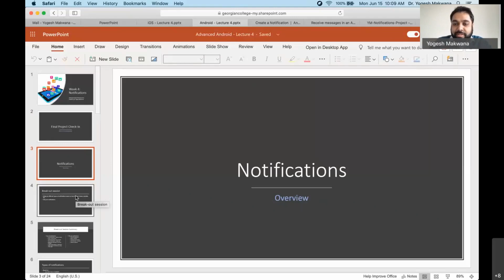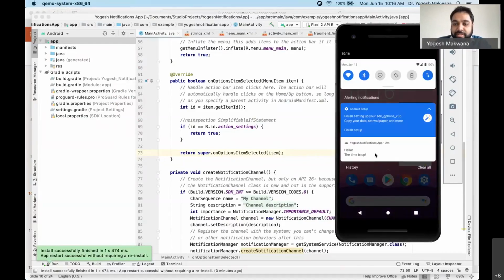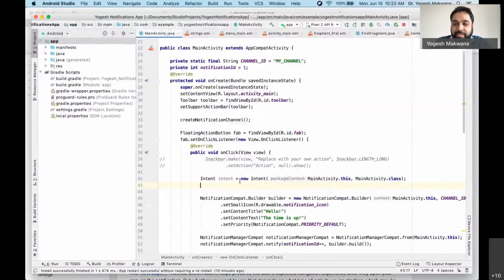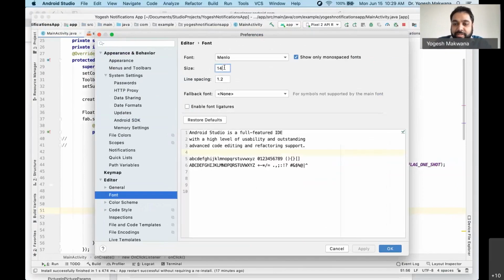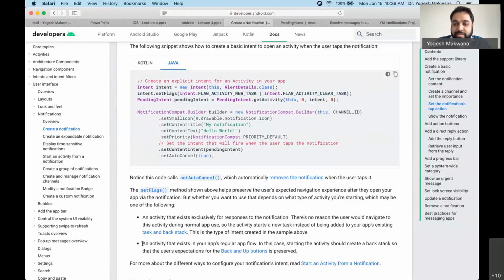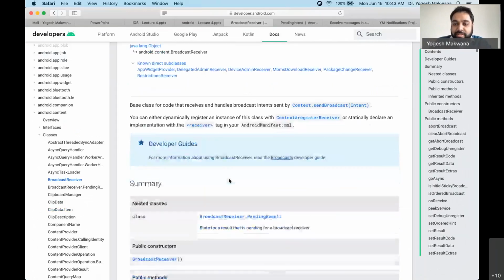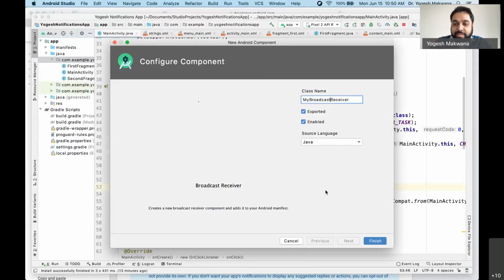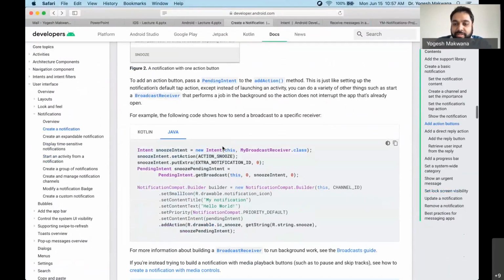Advanced Android - Week 6 - Part 1